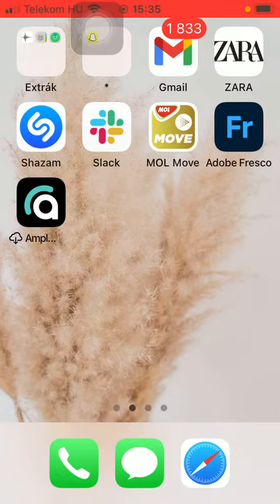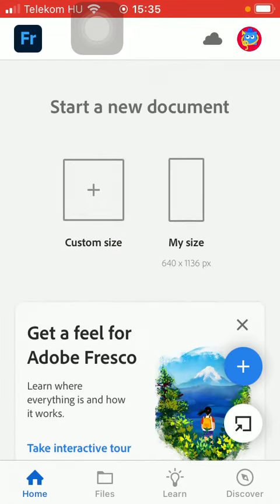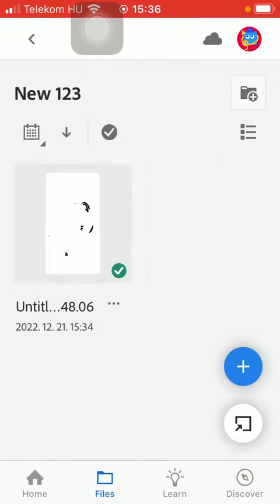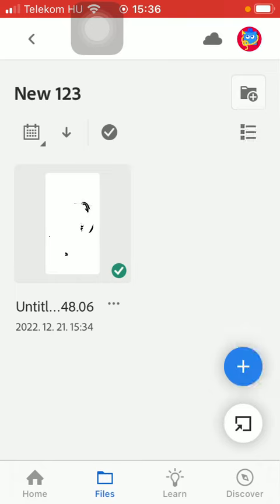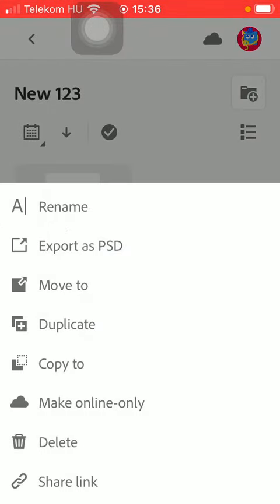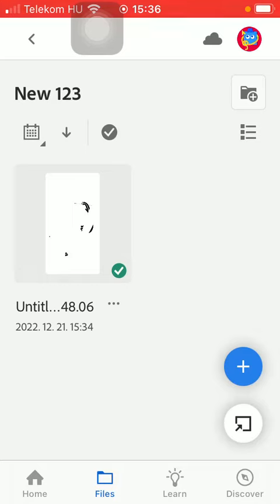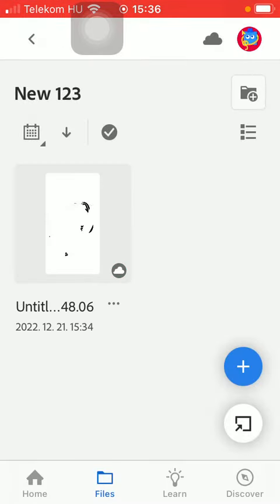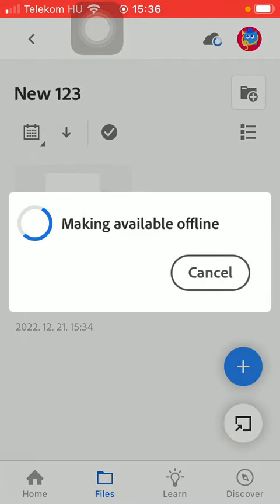How to make document available offline on Adobe Fresco?